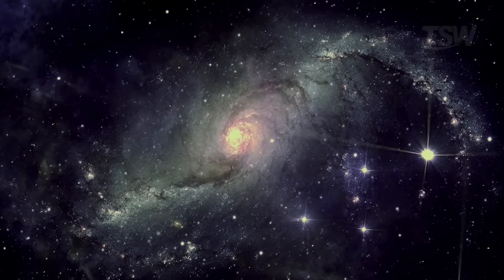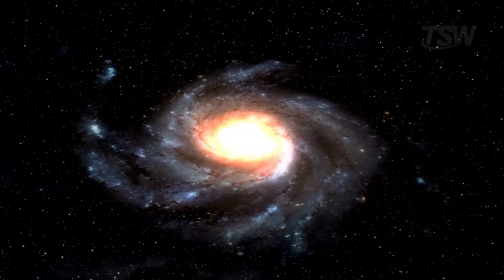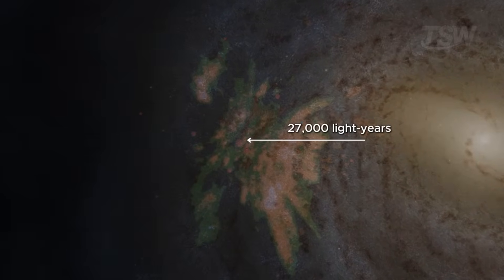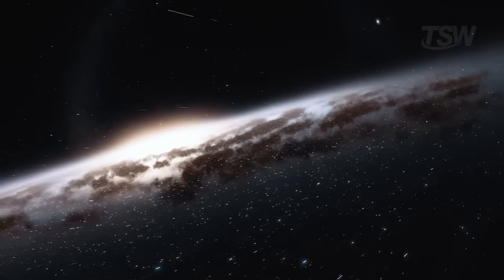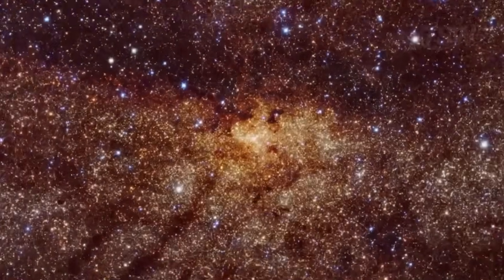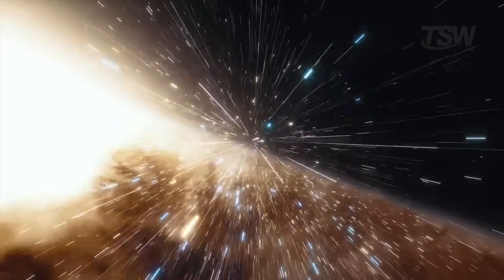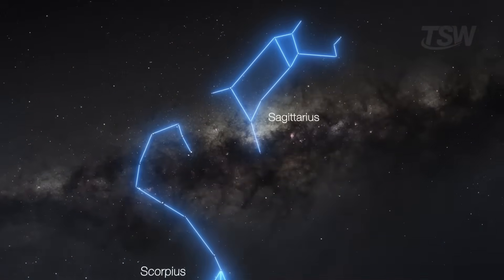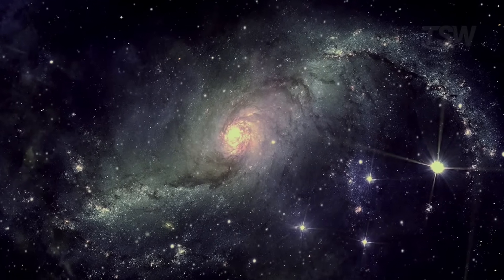How We Found Earth's Location in the Milky Way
Where exactly are we in the Milky Way? This video maps our true cosmic address with Gaia data—central bar, spiral arms, dark-matter halo, and the Orion Arm where the Solar System lives—and explains why our spot may be ideal for life (the galactic habitable zone). We also touch on our 225-million-year “galactic year” and the future Milky Way–Andromeda collision.